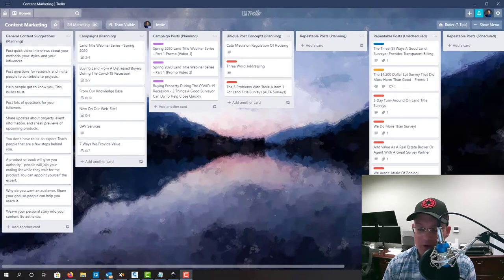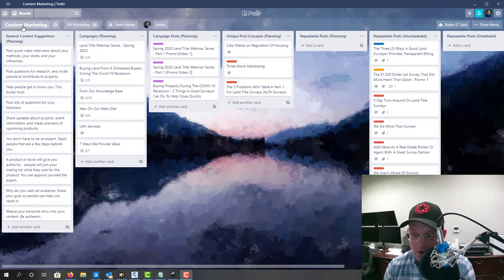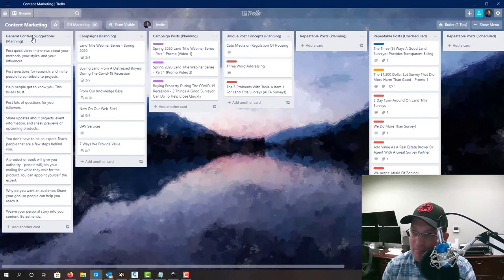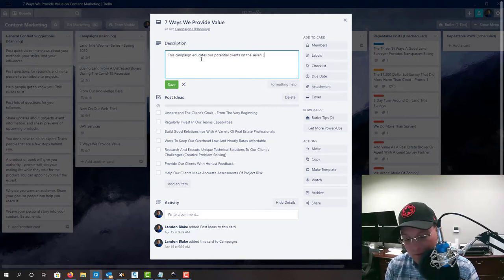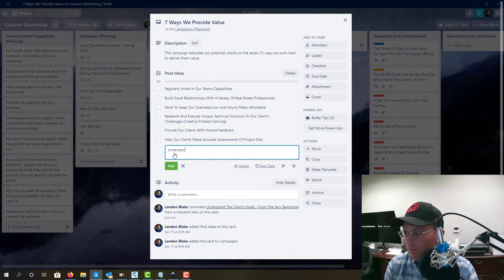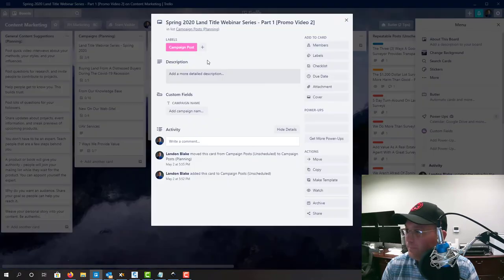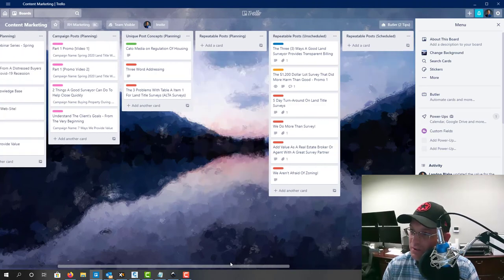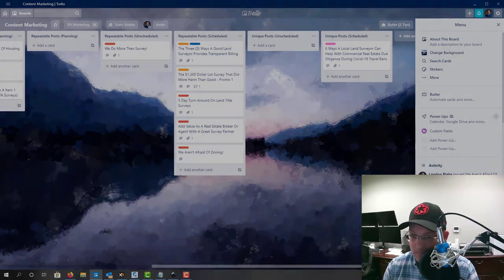Using Trello and Buffer For Social Media Content Management In Real Estate - Part 1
In this video, Landon Blake (the founder of Redefined Horizons) teaches you how to use Trello and Buffer to manage social media content and publishing for a real estate company. In this first video of the three video set, he shows you how to manage a content marketing board in Trello.